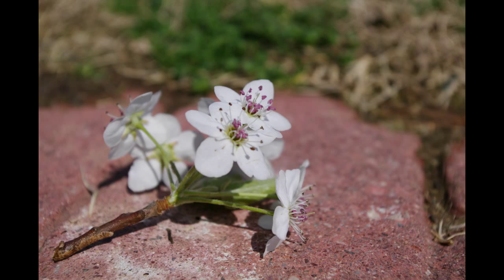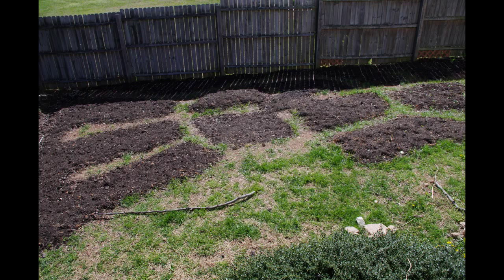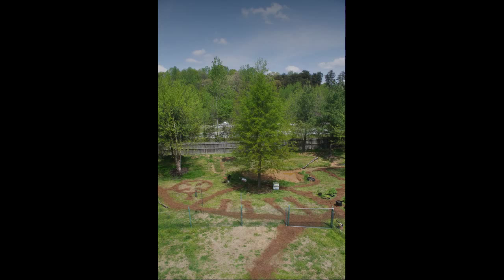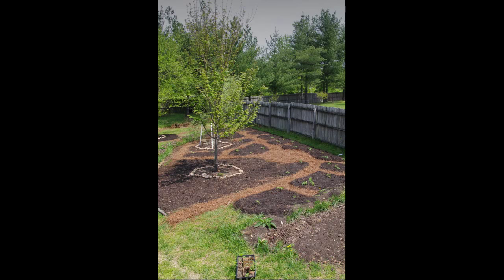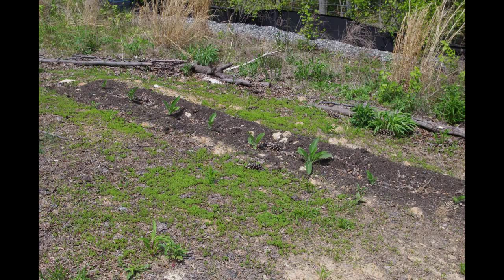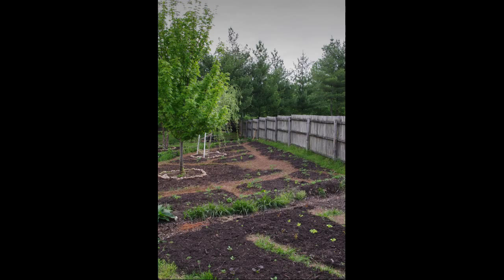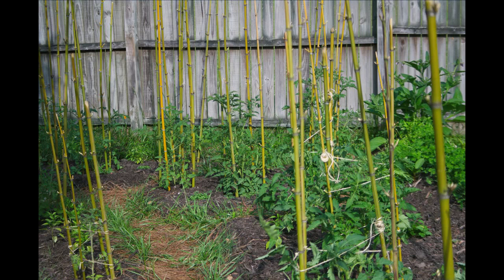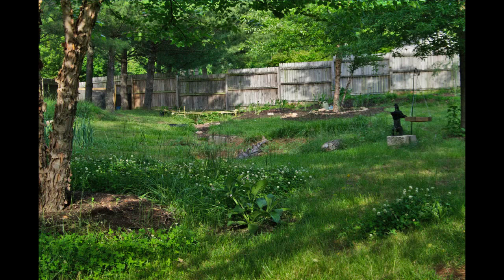A Victory Garden Slideshow: Spring 2011- March 16-May 28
Slideshow of "A Victory Garden" with narration. "A Victory Garden" is an emerging residential permaculture site in North Carolina, USA.

March 16-May 2011

Spring begins and we continue our double digging efforts. The plan is to have three sections of the garden double dug by May 1, unfortunately it doesn't quite work out that way. No "Type 1" errors this time around, however, you will be pleased to see that I continue making mistakes of lesser proportions. Wait until you see what I did with the corn.

Also note that I tag this as "food forest" even though you will be seeing us plant typical garden vegetables and herbs. The reason for this is that our first year was a stress test- of both ourselves and the soil. As this was my first garden, I figured it would be easier for me to tell just how fertile (or infertile) out site was by cultivating mostly annuals. Once Fall 2011 comes around you will see us planting a perennial cover crop to prepare the soil for conversion to food forest.

Additional videos to follow through June 2012.